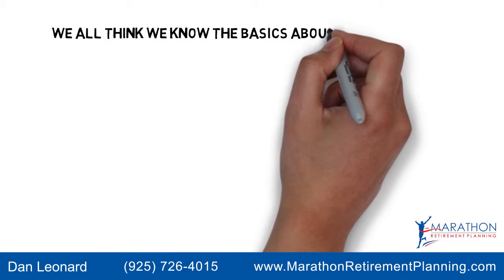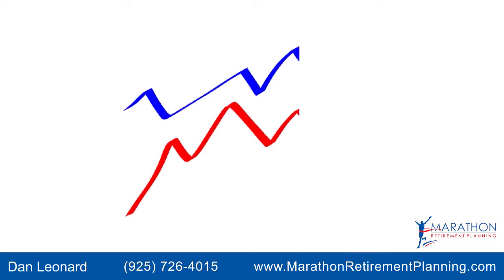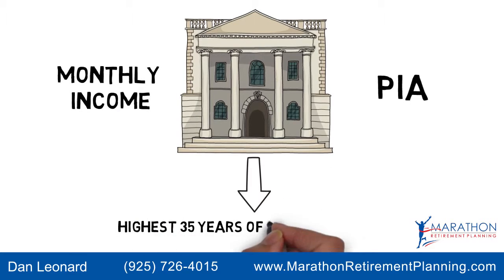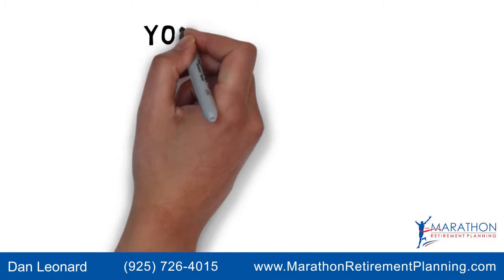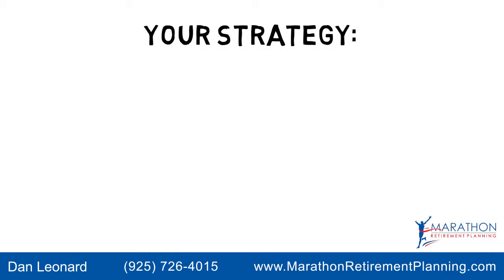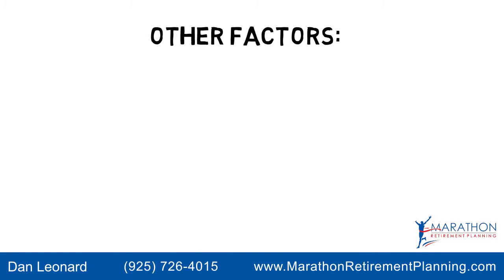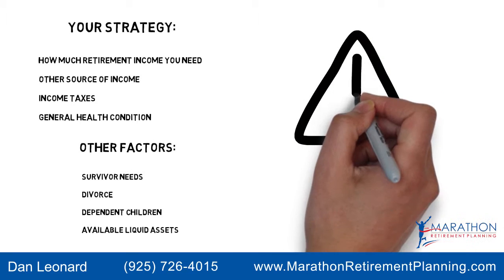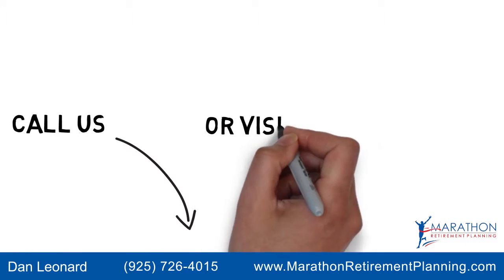How Are Your Social Security Benefits Calculated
Get Whiteboard Animated Videos like this one for your business

We all think we know the basics about Social Security, but do we really know how different the benefits can be? The standard retirement age is between 65 and 67, depending on your birthday. Your monthly income, also called your PIA, is determined by your highest 40 quarters of wages. You can start taking benefits as early as age 62, but your monthly income will be reduced by at least 25%. Say your full retirement age is exactly 66 years old, then you can delay until age 70 and your monthly income will be 32% higher.

Your strategy needs to be based upon a number of factors: how much retirement income you need, other sources of income, income taxes and your general health condition. Other factors also weigh in, like survivor needs, divorce, dependent children, and available liquid assets.

Proper planning requires attention to all these details. Give us a call today for help with planning your Social Security strategies.